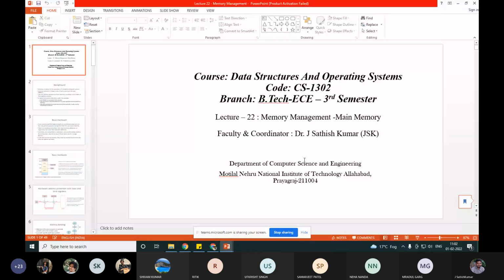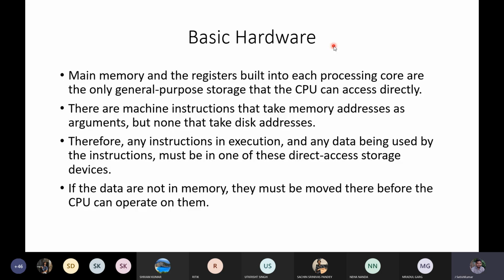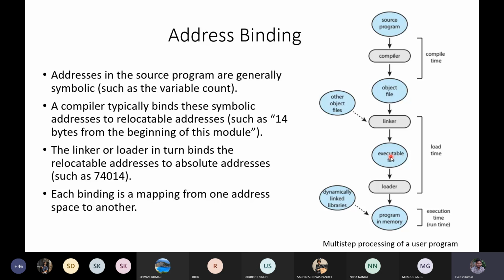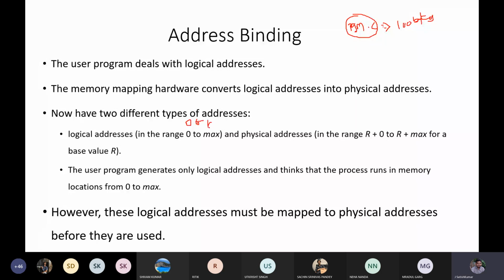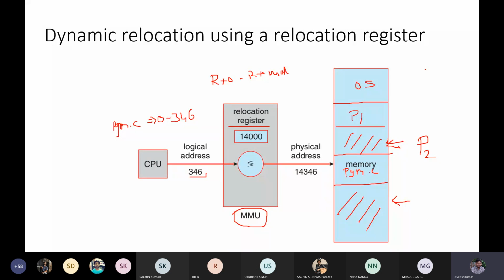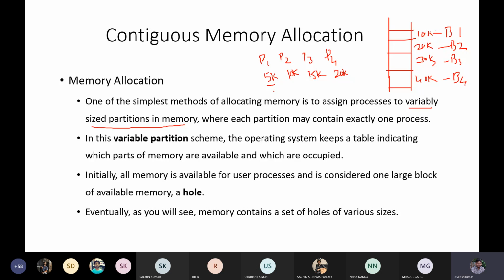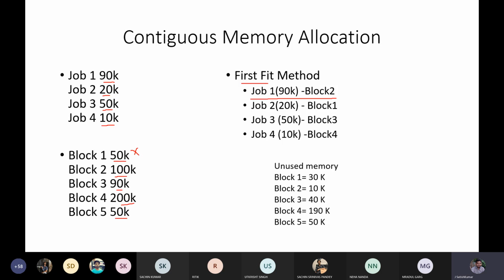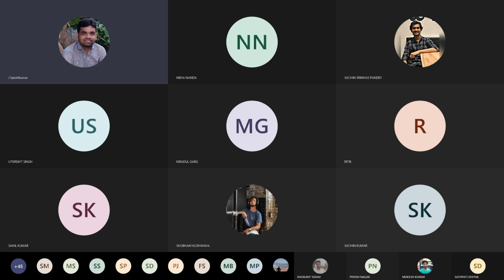01 feb 2022 DSA